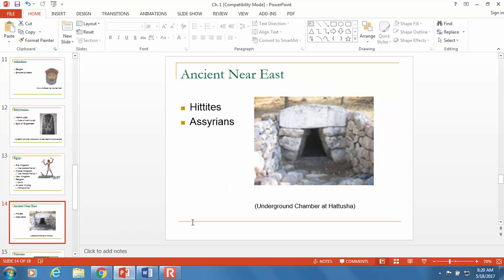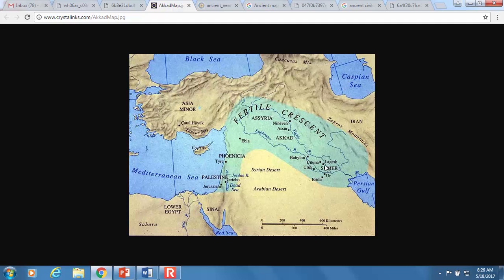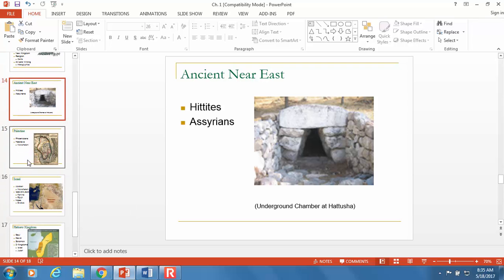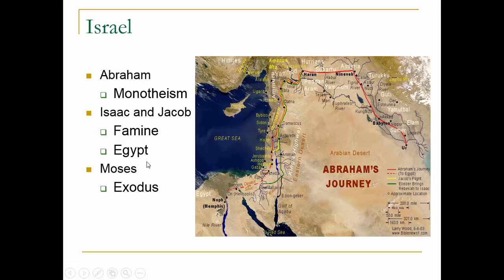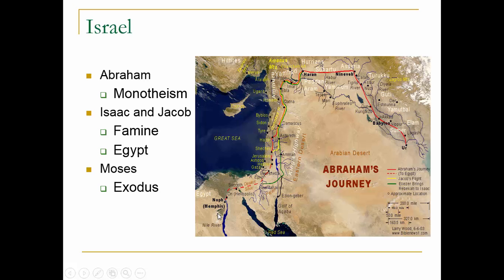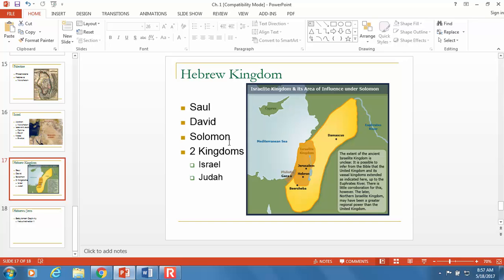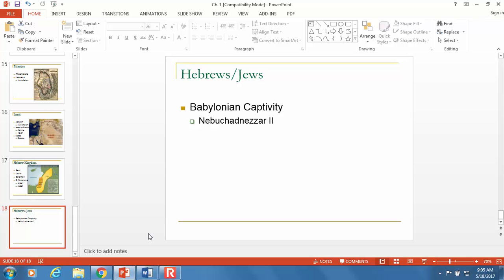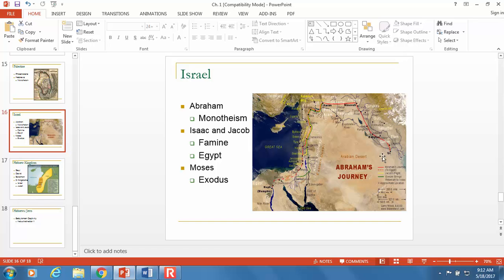First Civilizations (Part 4)